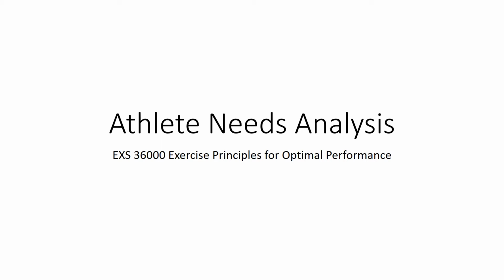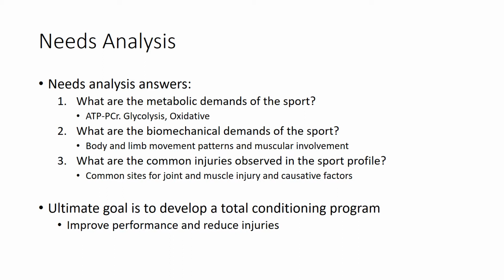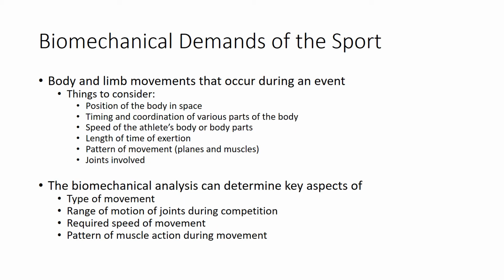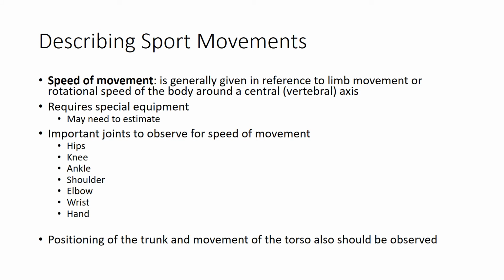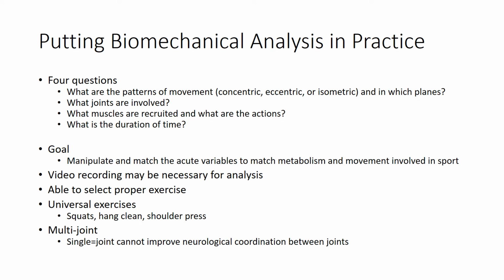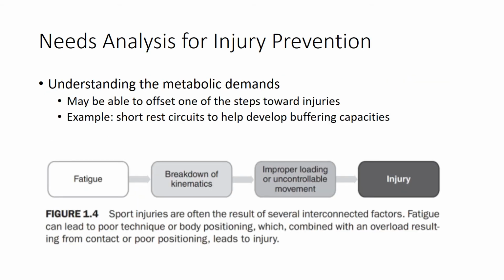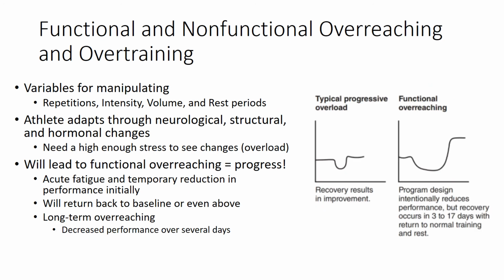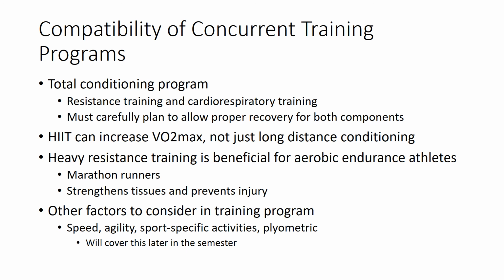EXS 36000: Athlete Needs Analysis